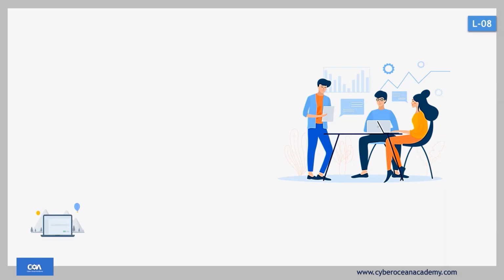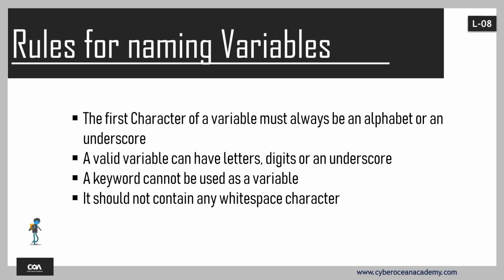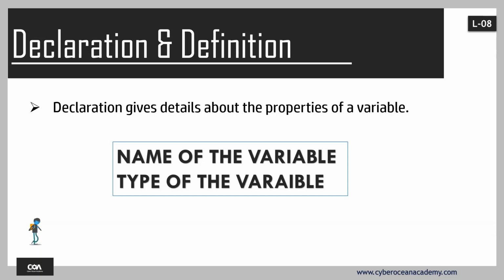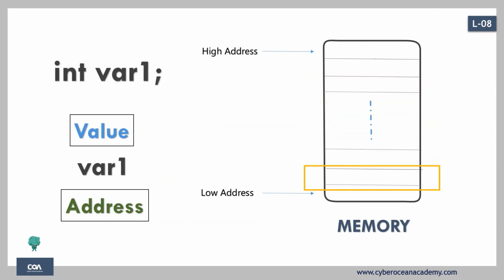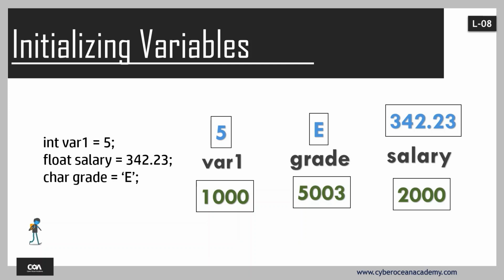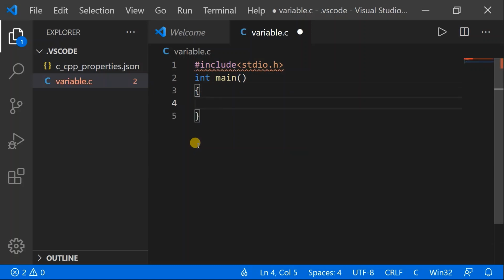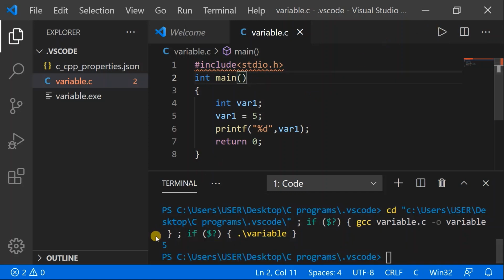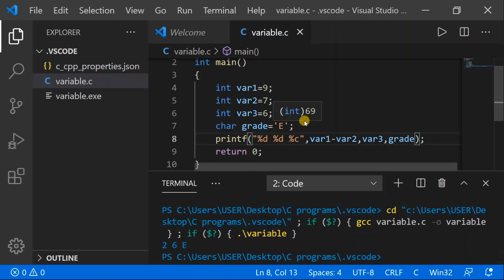Variable in C | Cyber Ocean Academy!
This will help you to understand important topic variable
Lecture - 08
In this lecture video you will learn -
1. What is a Variable in c?
2. What are the rules to write Identifiers names?.
3. What is meaning of declaration and definition in c?
4. What is initialization of variable?